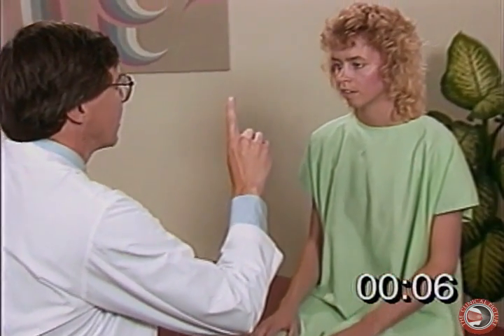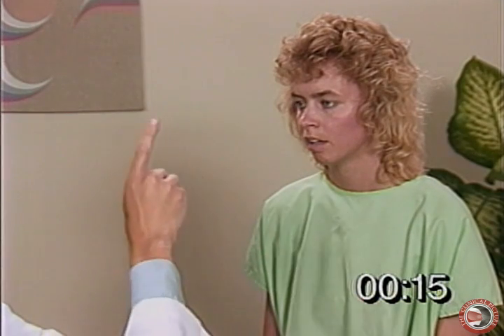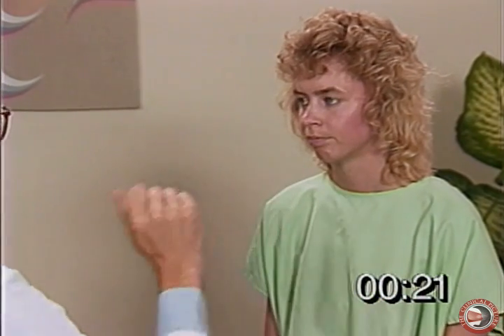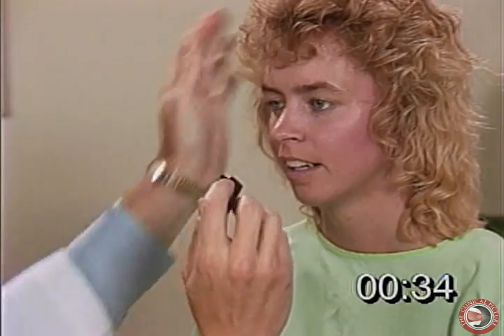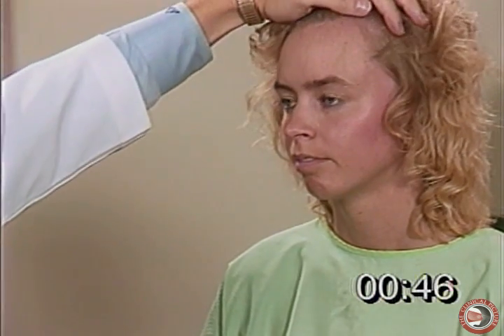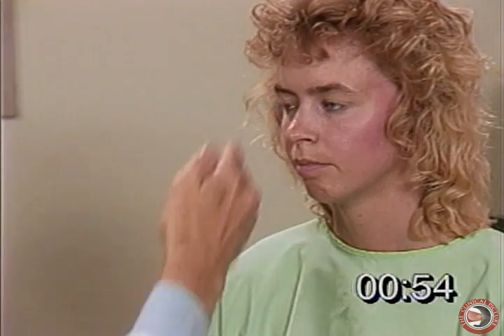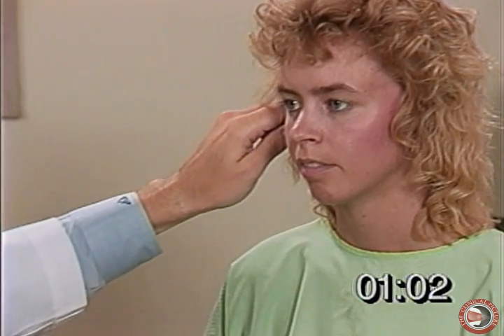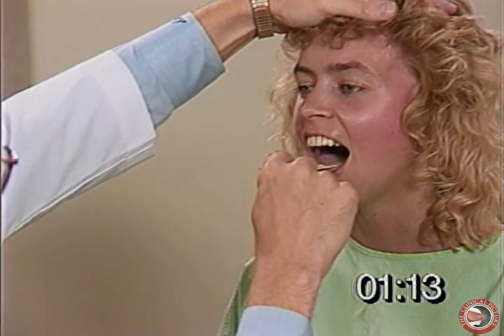Cranial Nerve Examination - Total Time 75 seconds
This instructional video by Dr. Conwell covers the function (sensory and motor components) of each Cranial Nerve (CN) and how to correctly and quickly screen CN's III trough XII in 75 seconds in the clinical setting. This is a concise video tutorial is designed for health care students as a quick guide on assessing the CN.

To enhance your viewing experience this video is presented without commercials. Your engagement will insure other health care students will have access to this instructional video.

Check out Dr. Conwell's textbook, THE CLINICAL PICTURE, which compliments and adds to the knowledge gleaned from this video program:

This YouTube clip is part of an hour-long instructional medical video program by Dr. Conwell that covers in detail how to perform a screening evaluation of the CENTRAL NERVOUS SYSTEM (Program I of a three-program video trilogy) in the clinical setting.  The full hour-long instructional video is a valuable aid in assisting students and young clinicians who are looking for a clear and concise vehicle to expand their exam procedures to enhance overall clinical skills. This teaching video may also be very helpful when reviewing for board examinations.

Scroll down to learn more about Dr. Conwell’s full 60-minute instructional video programs…..

Video Program I – CENTRAL NERVOUS SYSTEM SCREENING EXAM
This hour-long instructional video demonstrates how to perform a neurological examination to evaluate for a CNS lesion which includes screening for mental status, cognition, cerebral cortex, cerebellar function tests (gait, coordination, equilibrium), cranial nerves (CN) & spinal cord tracts. This video also demonstrates the 75 seconds in-office cranial nerve exam.

Video Program II – PERIPHERAL NERVOUS SYSTEM SCREENING EXAM
This hour-long instructional video demonstrates how to screen for a PNS lesion. The video covers in detail how to evaluate deep tendon reflexes (DTR’s), perform an upper and lower extremity sensory exam (dermatomes), perform an upper and lower extremity motor exam (Kendall & Kendall muscle grading scale), evaluate the brachial and lumbosacral plexus, and how to perform a “three minute” PNS exam.

Video Program III – SPINE & PARASPINAL MUSCULOSKELETAL SCREENING EXAM
This hour-long instructional video demonstrates how to screen for a musculoskeletal lesion of the axial skeleton.  The video covers in detail how to perform the visual inspection exam, palpation of the Cervical and Lumbar spine and associated paraspinal tissues, Range of Motion of the Cervical and Lumbar spine (active, passive, resistive maneuvers to DDx sprain v. strain), orthopedic testing (provocative maneuvers), peripheral vascular exam, and evaluating for non-organic physical signs.